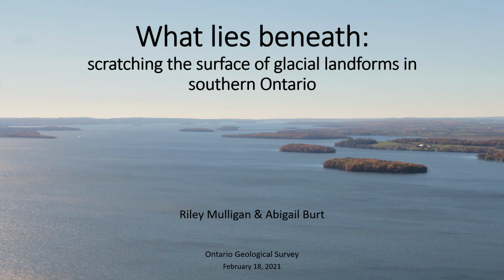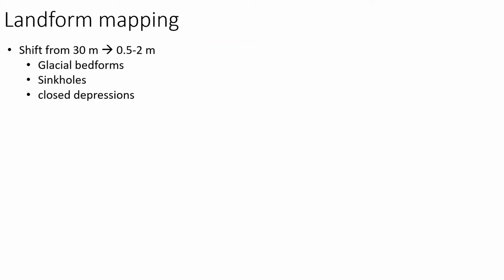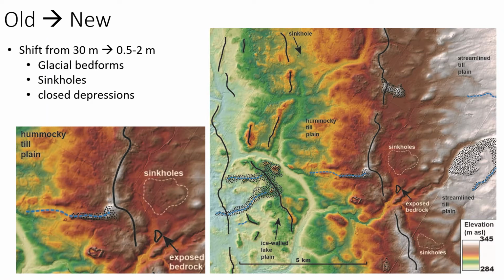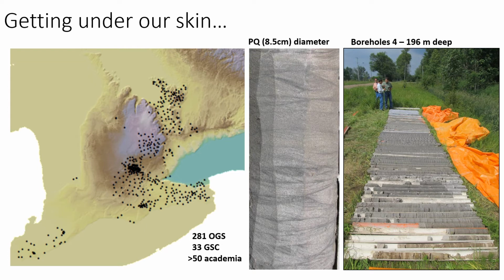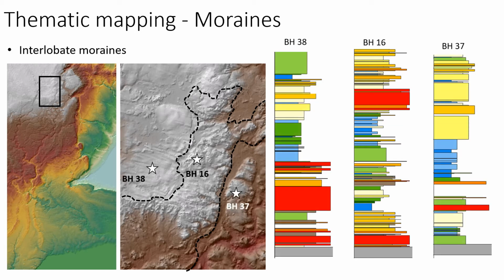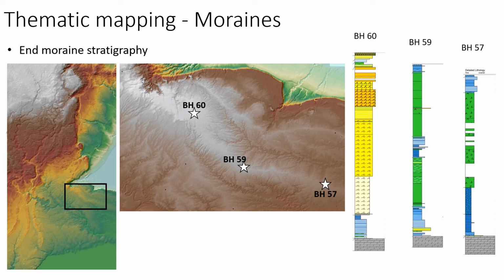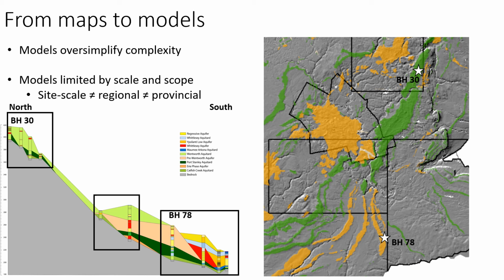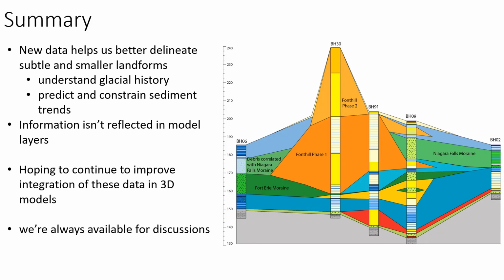Riley Mulligan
What Lies Beneath: Scratching the Surface of Glacial Landforms in Southern Ontario